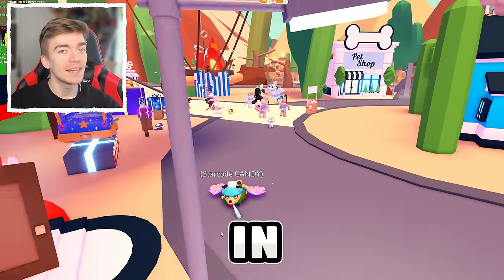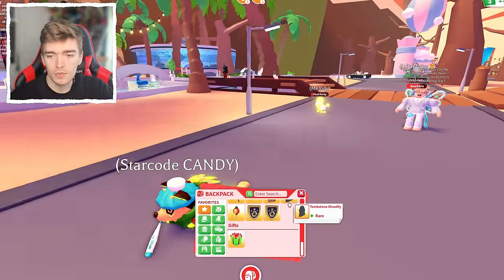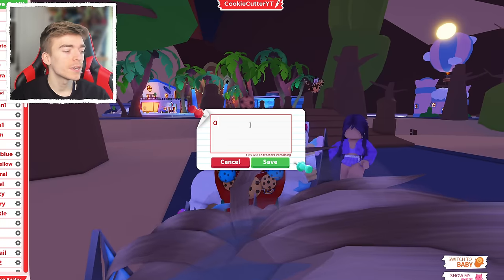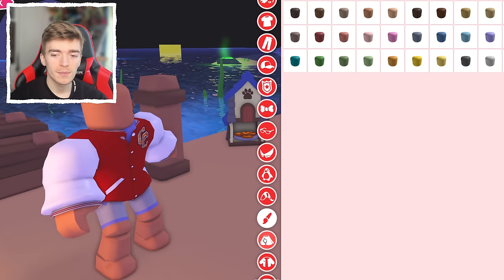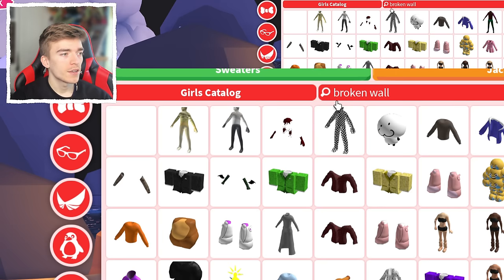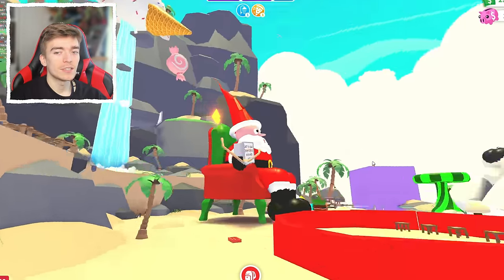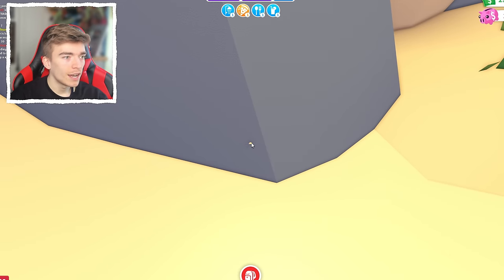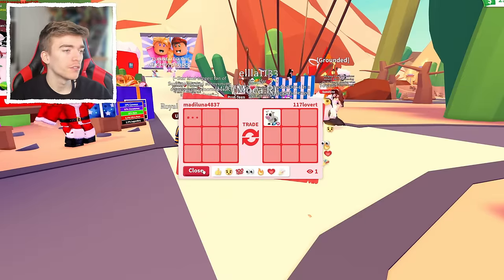How To Be INVISIBLE In Adopt Me NEW (No Tombstone)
How To Be INVISIBLE In Adopt Me pets with no tombstone, prank people by being 100% invisible working adopt me pets glitch in roblox adopt me pets update. Cookie cutter adopt me pets dress up character update to be invisible! working no tombstone easy free adopt me pets hack